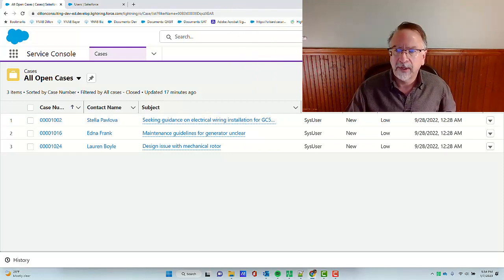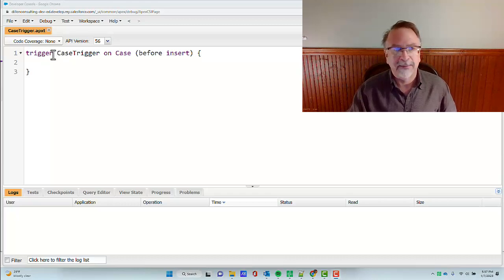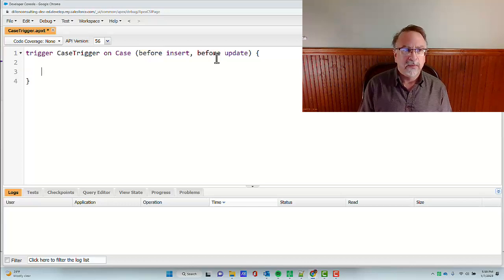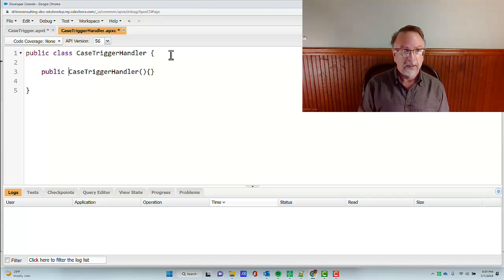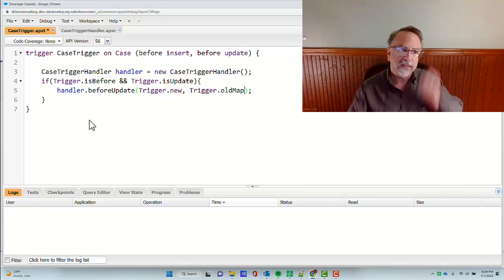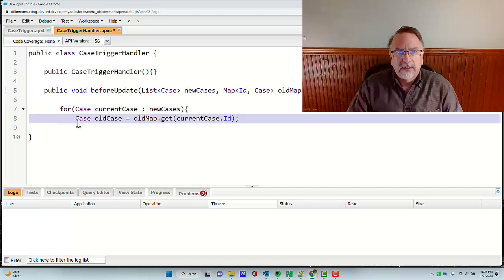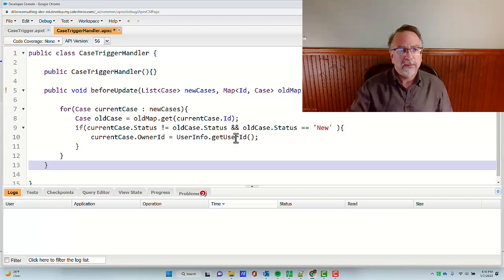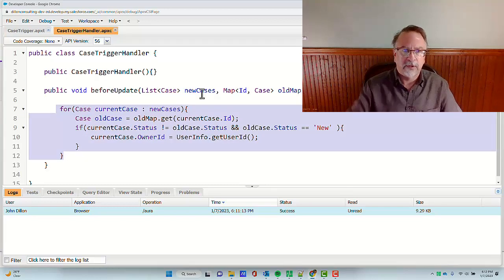Your First Apex Trigger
An example of how to create a simple (yet not trivial) trigger in Apex.  If you are interested in learning more about Apex Programming be sure the checkout my free mini-course on Apex Patterns and Anti-Patterns